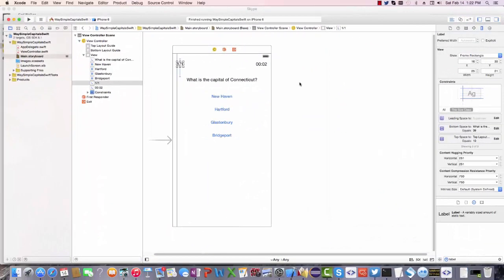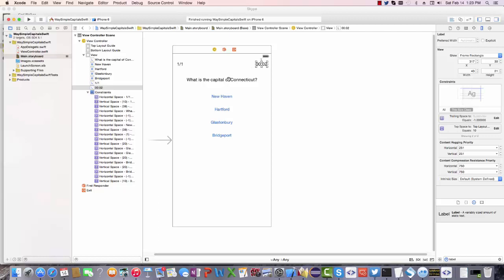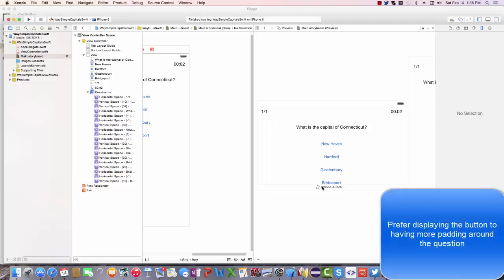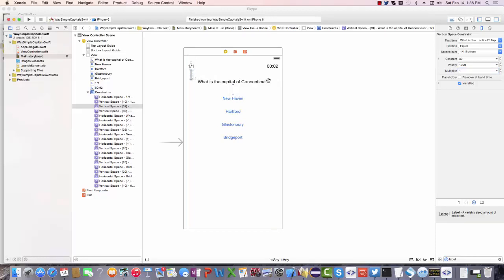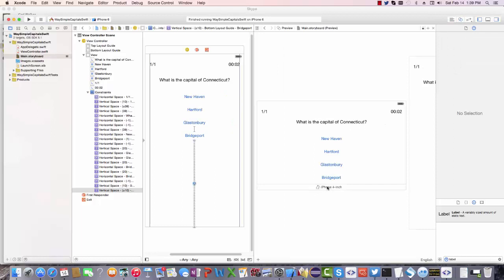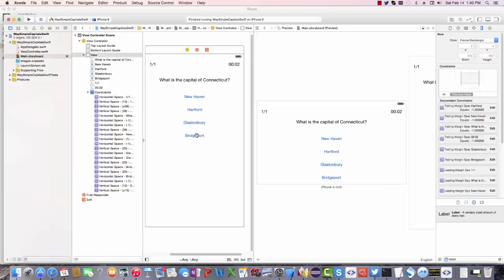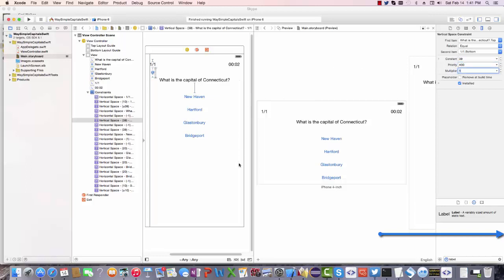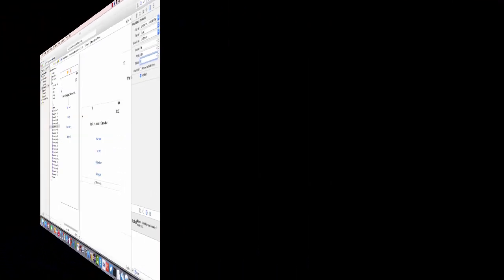Using Inequalities in iOS Auto Layout Constraints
A video tutorial showing how iOS Auto Layout can adjust a form to reduce whitespace allowing a previously truncated button to be shown